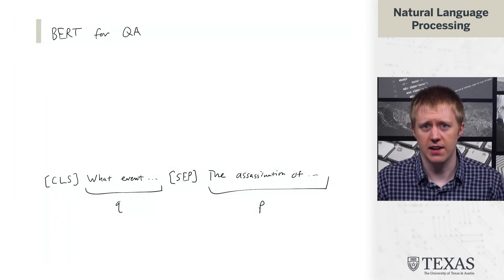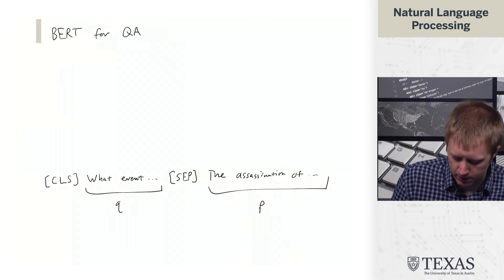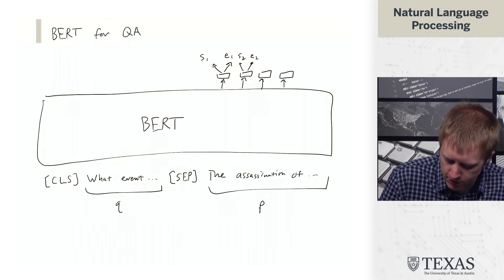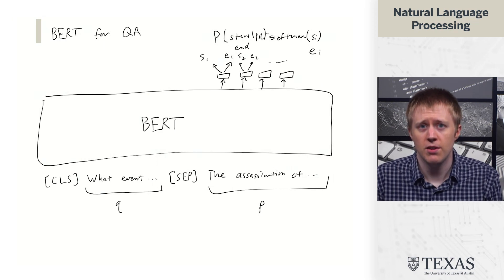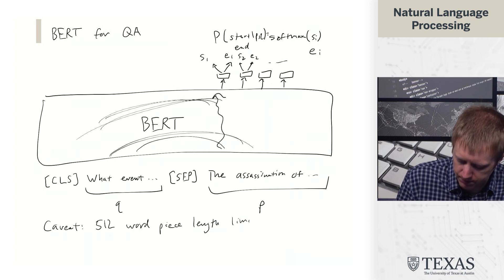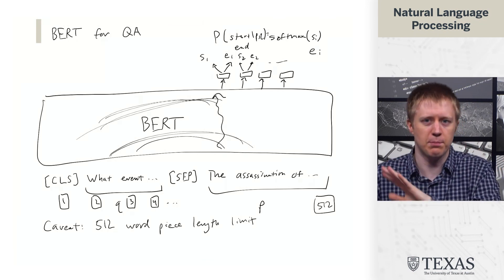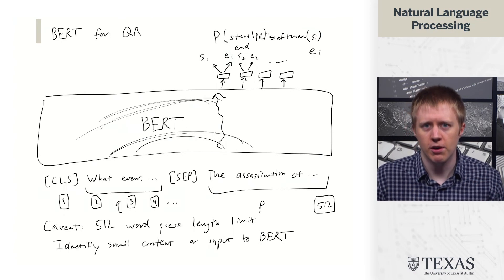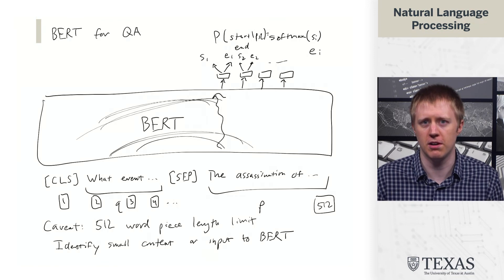BERT For QA (Natural Language Processing at UT Austin)